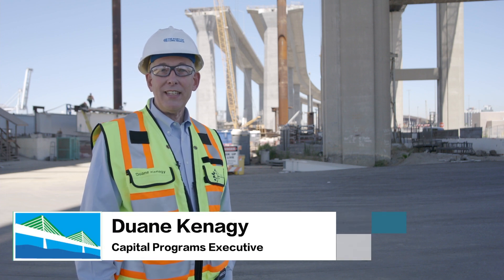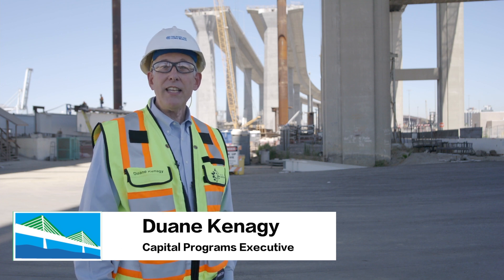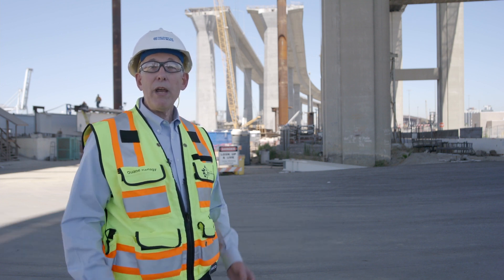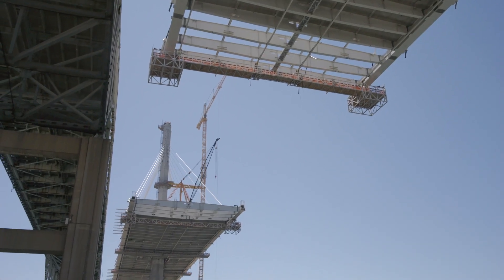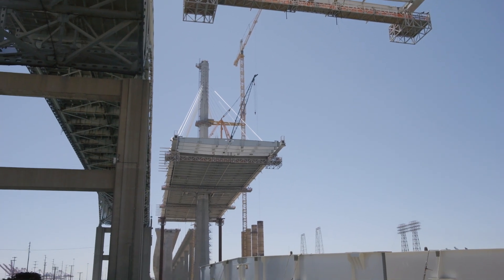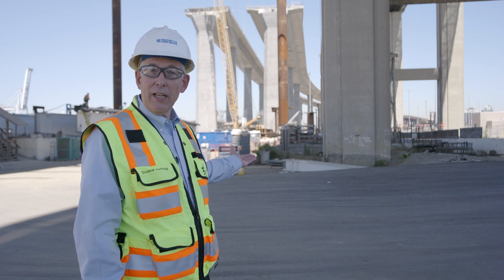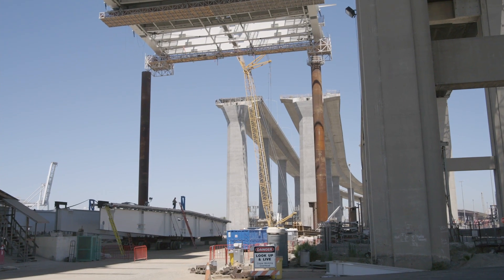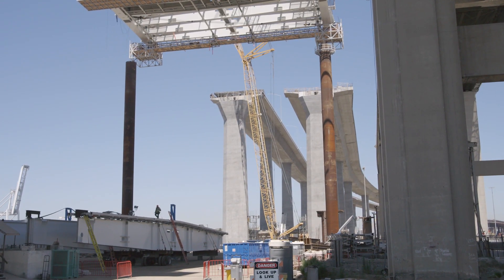Main-Span Construction Beyond Half-Way Mark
Duane Kenagy, Capital Programs Executive for the Port of Long Beach who oversees the building of the Bridge Project, gives a brief update on the construction of the main span, which has extended from the pier table to the 6th of 10 segments on both sides of both towers.. This milestone indicates that the building of the main span is beyond the half-way point. Recently, crews installed stabilizer columns at the half-way mark at both towers to keep the main span from weather-vaning during high winds or a seismic event.

This progress also means construction has reached the nagivable portion of the back channel. To coordinate large vessels entering the channel with construction activity, the bridge team conducts daily waterway traffic management calls.